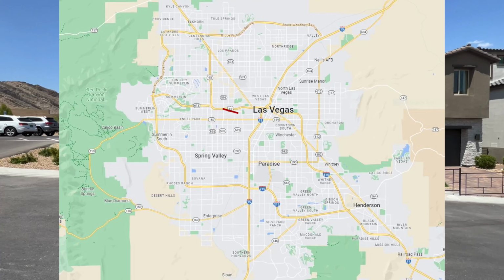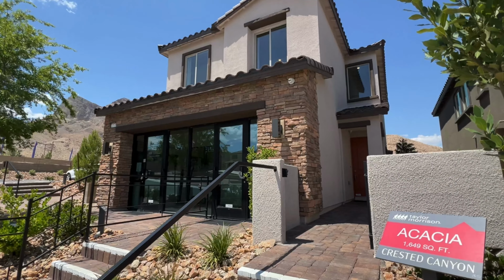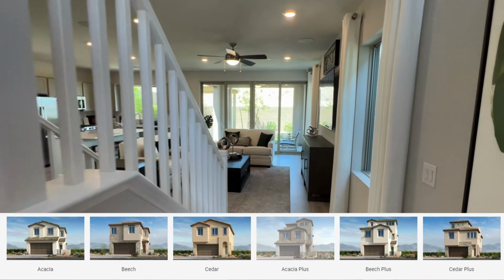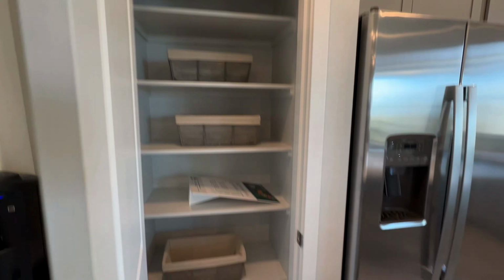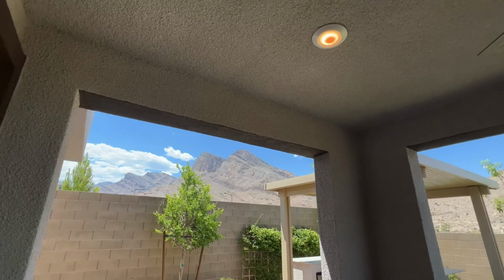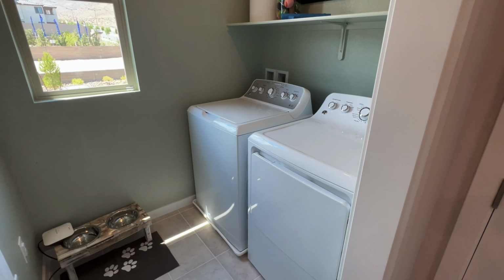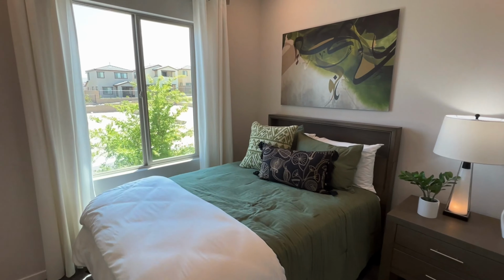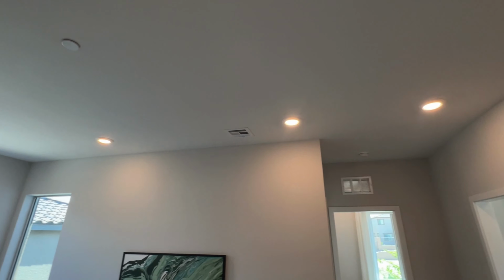New 2 Story Homes In Summerlin NV | Las Vegas Real Estate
Welcome to the heart of the Las Vegas Real Estate market! This is an exclusive tour of one of the finest Las Vegas Homes currently on sale. Immerse yourself in the luxuriousness of the Acacia home design, a paradigm of architectural brilliance that encapsulates the best of Vegas living.

This detailed home tour takes you through an immaculate 3-bedroom, 2.5-bathroom property spanning an impressive 1649 square feet. The layout is thoughtfully designed, with the main living area, including the kitchen, dining, and gathering room, located on the first floor. The second floor houses the three bedrooms, providing a private sanctuary away from the main living areas. Accompanying the bedrooms is a convenient laundry room and secondary bathroom, reflecting the home's seamless blend of comfort and functionality.

This Las Vegas home's size may deceive you - it lives much larger than its square footage suggests. The intelligent use of space combined with its top-notch amenities makes it a standout in the Las Vegas homes for sale category. Among its many features, the Acacia home design includes an upstairs Primary Bedroom, ensuring a private and serene retreat for homeowners.

Located in the coveted 89138 zip code, this house comes with 2 spacious garages and is a two-story haven of modern living. Please note that all floorplans, options, and home exteriors are preliminary and subject to change, reflecting our commitment to delivering the most contemporary and stylish homes in the market.

For more information about this exceptional property, please reach out to our internet home consultant who would be delighted to assist you further. This is your opportunity to be a part of the thriving Las Vegas Real Estate market. Don't miss out on this beautiful Las Vegas Home for sale.

00:00 Intro
00:25 Property Info
02:11 Entrance
03:23 First Level
05:35 Backyard
07:24 Second Level
10:49 Primary Bedroom

This channel is all about living in Las Vegas, moving to Las Vegas, and relocating to relocating. We also cover living in the Las Vegas, moving to the Las Vegas, and relocating to the Las Vegas.

If you want to know everything about eating, sleeping, working, playing, the good, and the bad of living in Las Vegas, Nevada, then subscribe▶ and tap the bell🛎 for notifications so you can be the first to know about the current market in Las Vegas, Nevada.

We get calls and emails everyday of people just like you, looking for help on making their move to Las Vegas and we absolutely love it.😍 Whether you are moving in 7 days or 3 months, give us a call☎, shoot us a text📝, or send us an email📨 so we can help you make a smooth move to Las Vegas.🎰

Ramiro Fregoso | Real Broker LLC | NV LIC S.0186040

*All information in this video is deemed accurate but not guaranteed. Prices are subject to change without notice.*